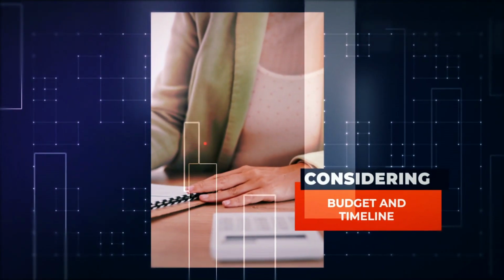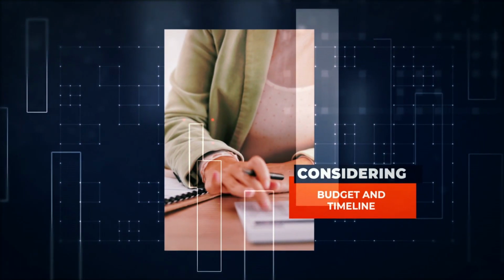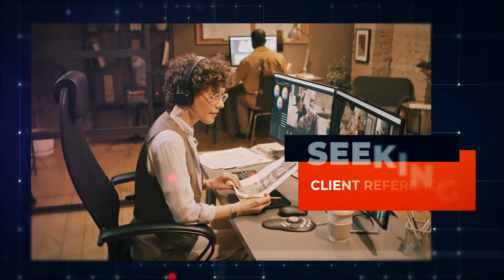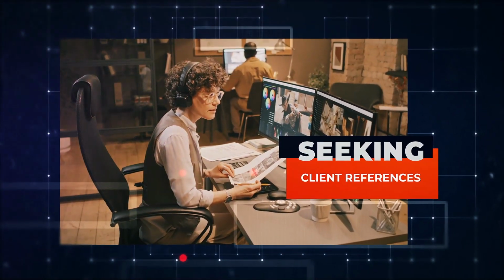Python development company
Unlock the secrets to selecting the perfect Python development company for your business! Learn essential tips and factors to consider for success.